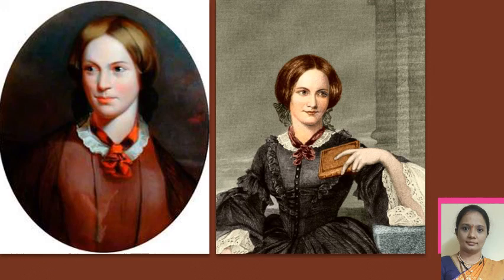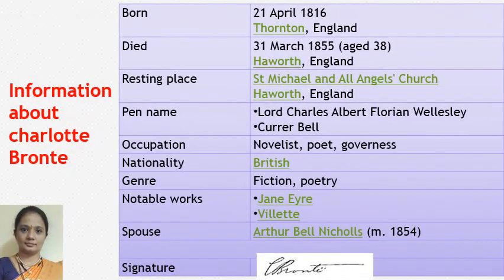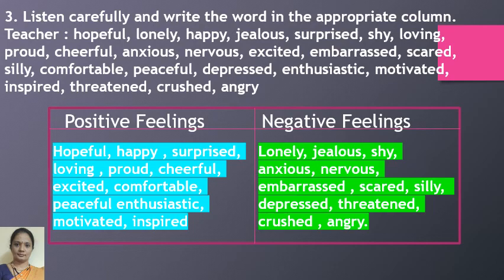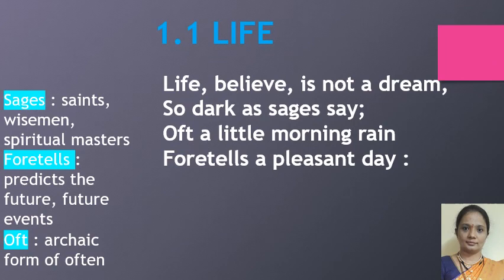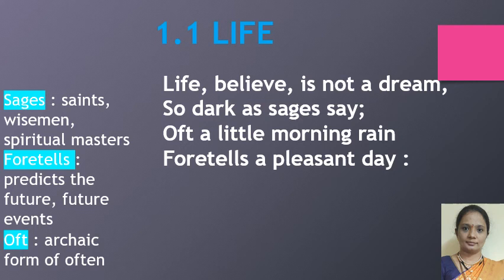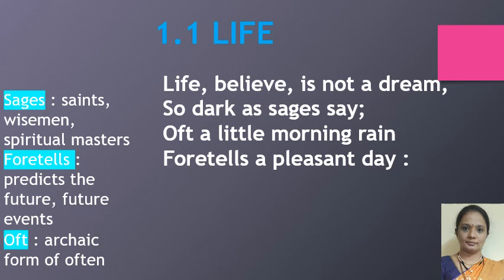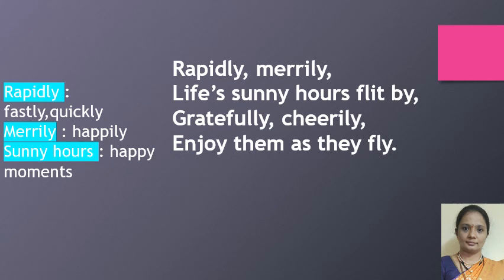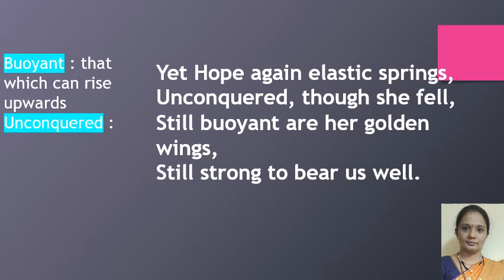9th std 1.1 Life by Charlotte Bronte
9th std 1.1 Life by Charlotte Bronte